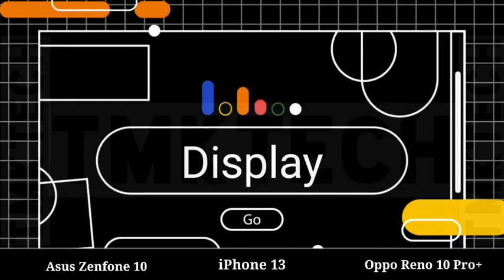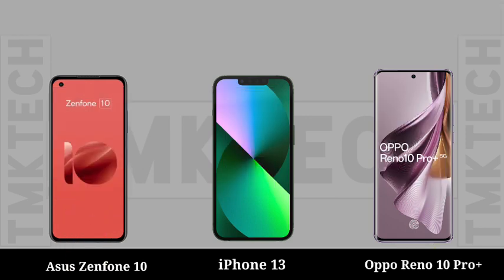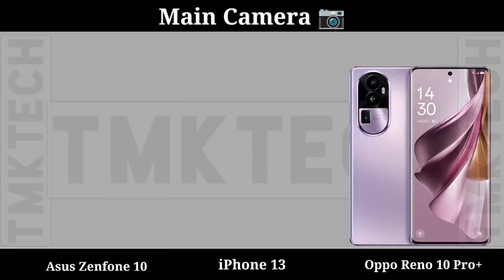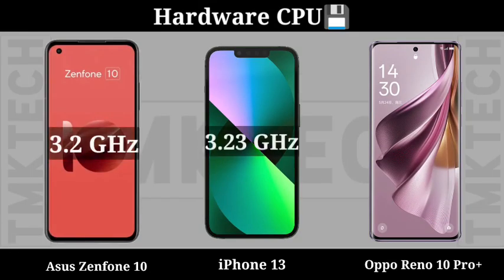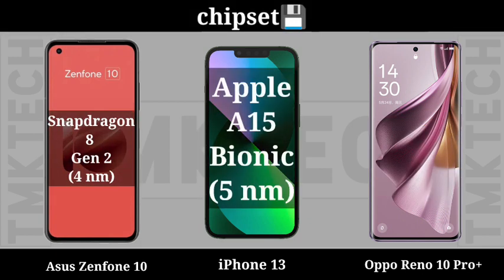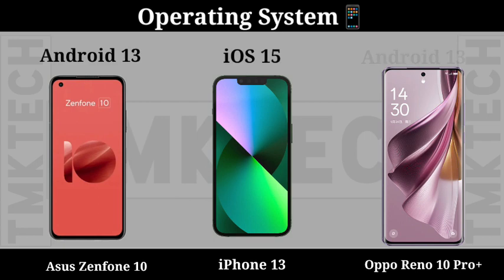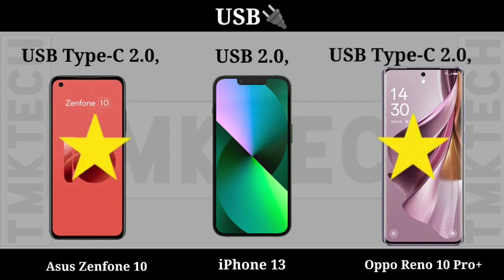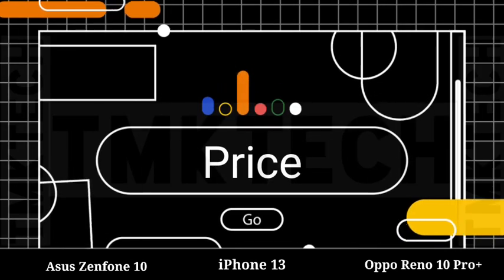Asus Zenfone 10 vs iPhone 13 vs oppo Reno 10 pro plus